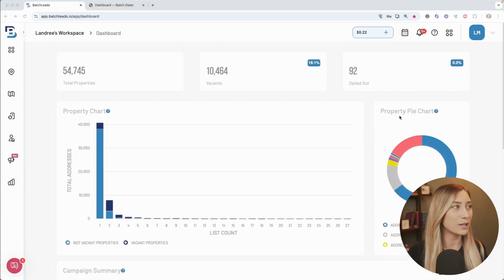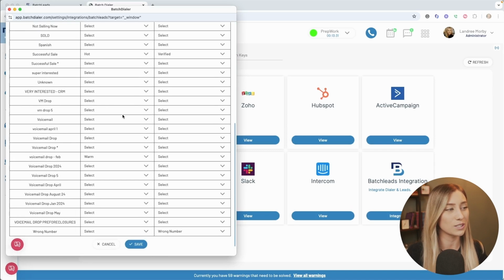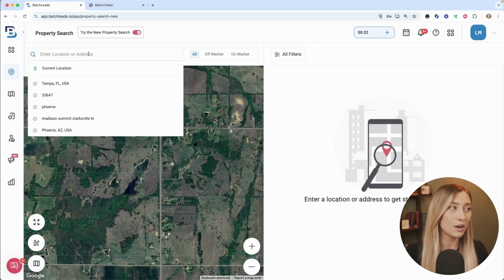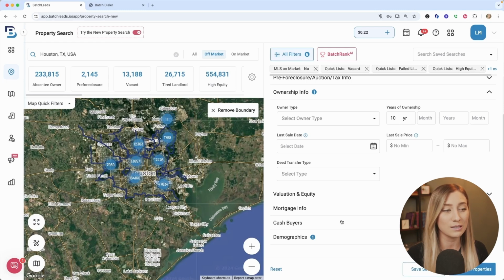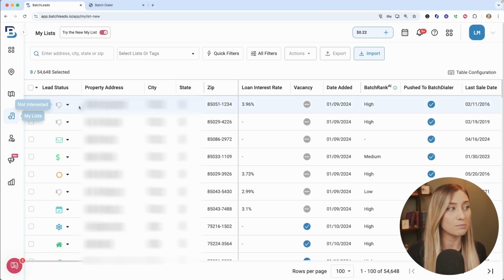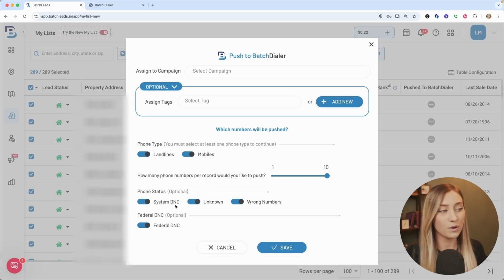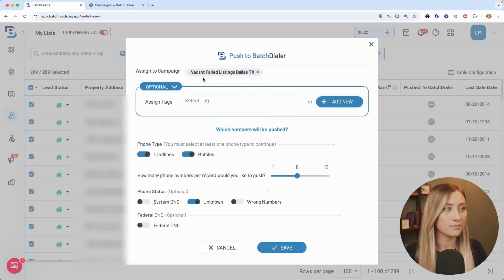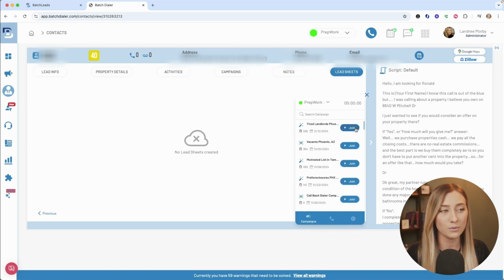Revolutionize Real Estate Investing with Integrating BatchLeads & BatchDialer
Transform your real estate investing game by integrating BatchLeads and BatchDialer! 🚀 In this video, we dive into how these powerful tools work together to help you find, track, and close deals faster than ever before. Whether you're a seasoned investor or just getting started, mastering this integration can streamline your workflow, save time, and maximize profits.